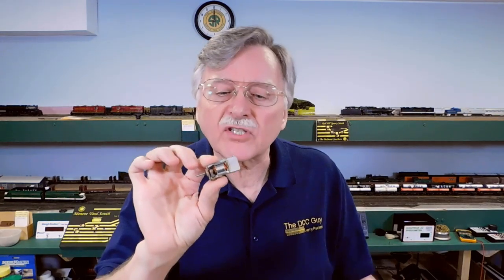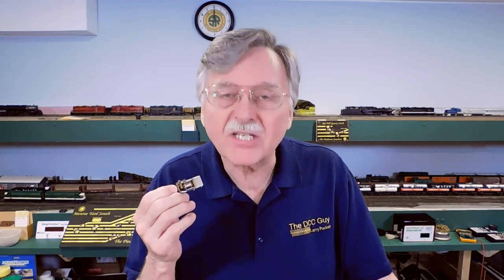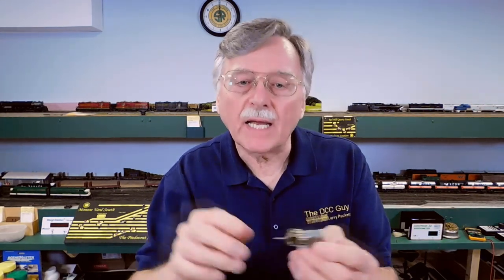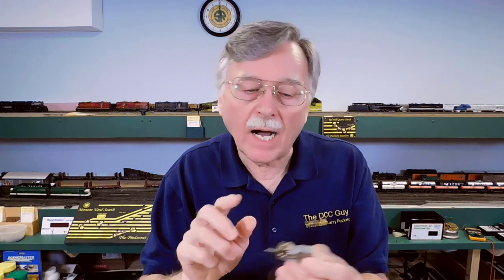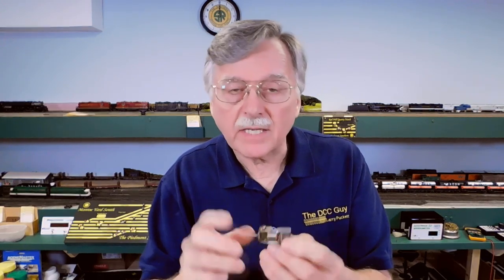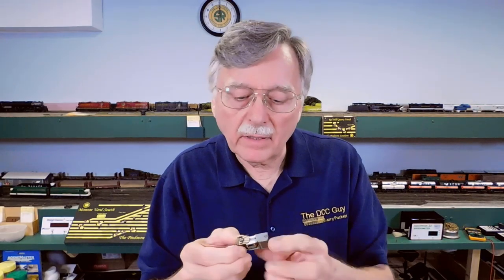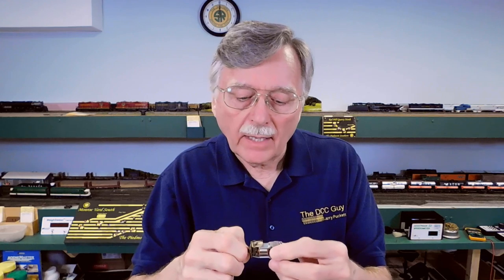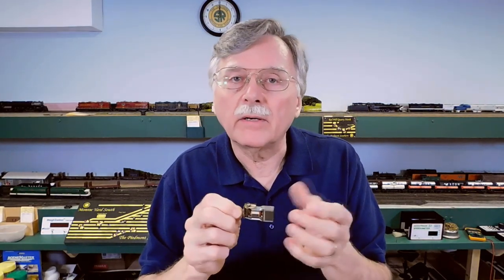Stall currents--What are they and how do you measure one? (89)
Before installing a new decoder it is important to find out what the stall current of the motor in the locomotive model is. Most modern models have motors that pull well under 1 amp, however old ones may be considerably over 1 amp. In addition the occasional batch of motors that are incorrectly wound do get by quality control inspections and show up in our models and they can also exceed 1 amp. If you install a decoder that is not rated to take the that much current then you could let the magic smoke out and kill that expensive sound decoder. So in this video I'll explain this all in more details and then show you in detail how to safely measure the slipping current and the locked rotor stall current of a model locomotive.